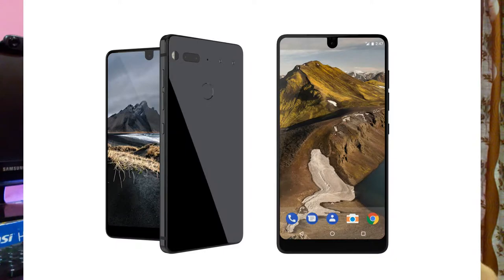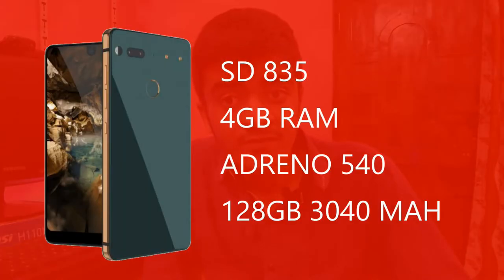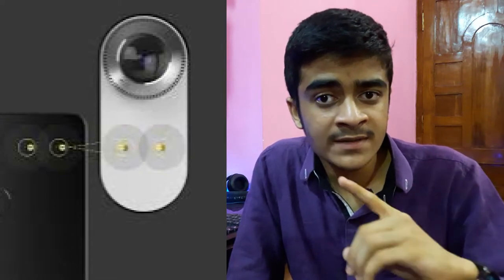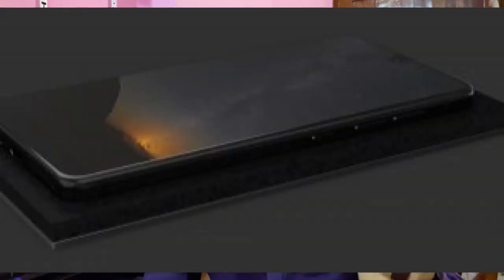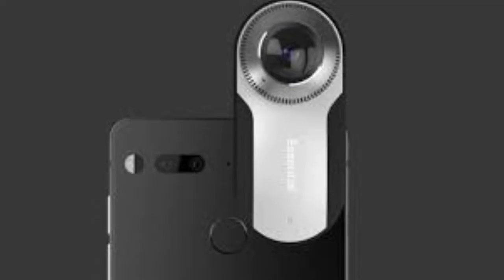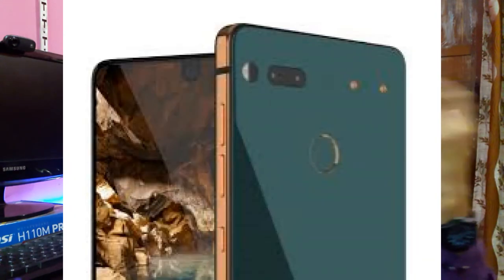Essential PH1 Launched! l What You Need To Know!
So Andy Rubin Launches his First Smartphone The Essential PH1. Which is a 5.7" Bezel-less Phone. so in thiis video lets talk the features design and specs and also decide if its worth your money!